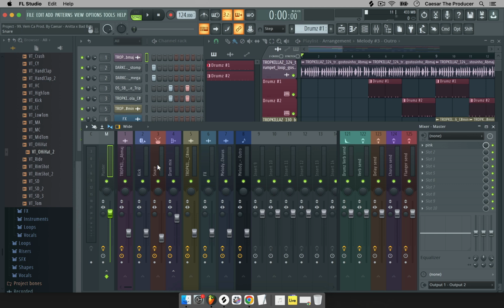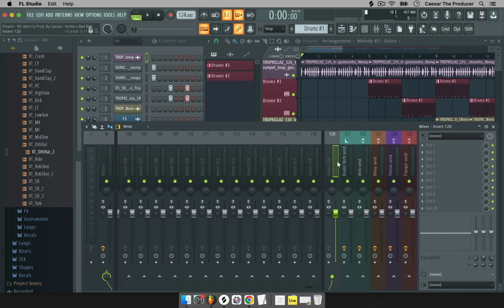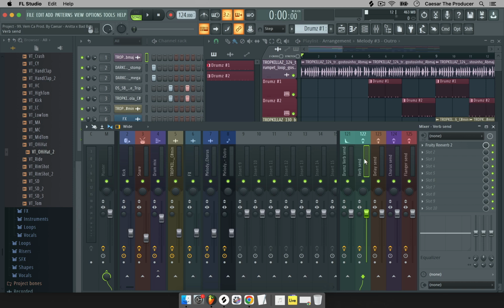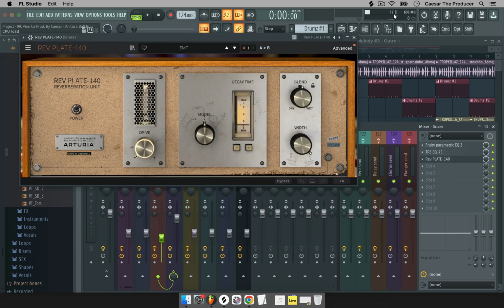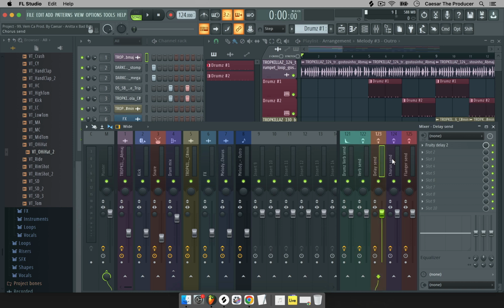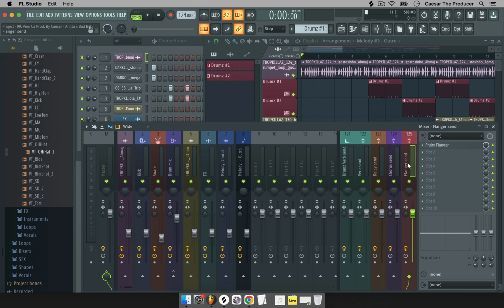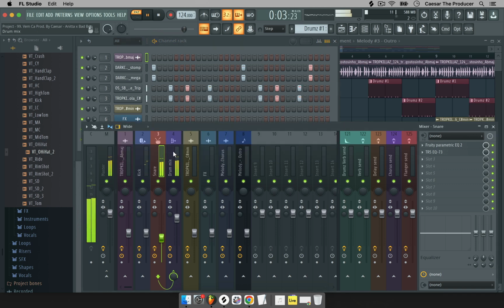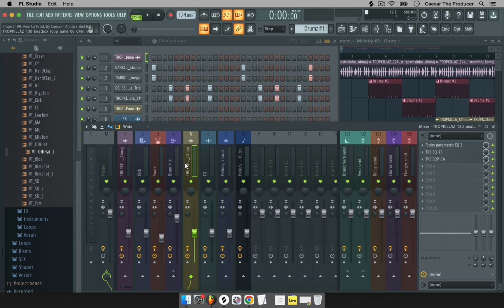Mixing - Routing Mixer Tracks To Send Effect Tracks - Part 9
Mixing - Routing Mixer Tracks To Send Effect Tracks